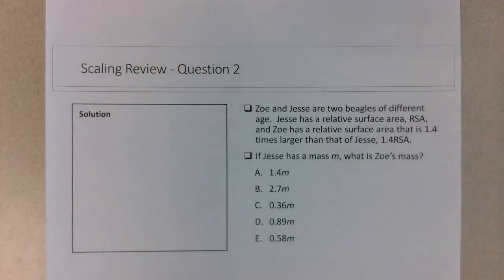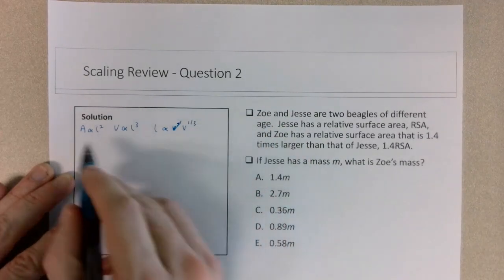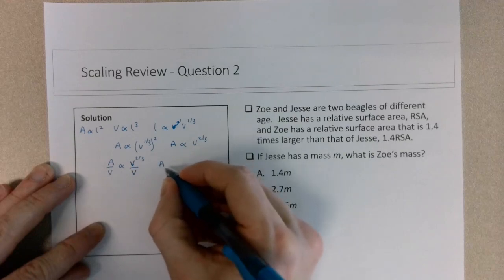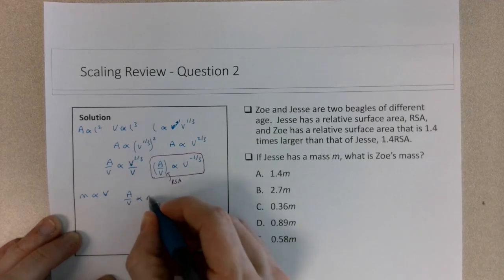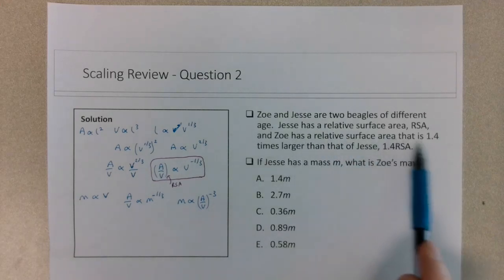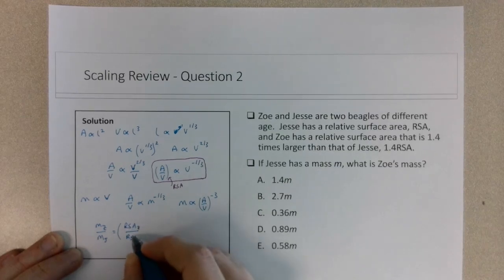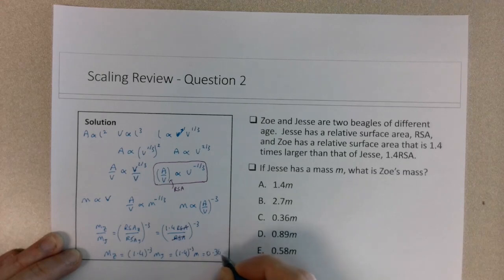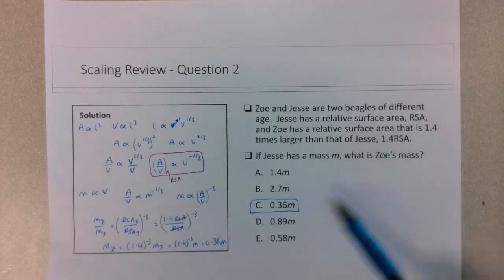Scaling in Physics - Question 2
Scaling question that examines the relationship between relative surface area and mass.